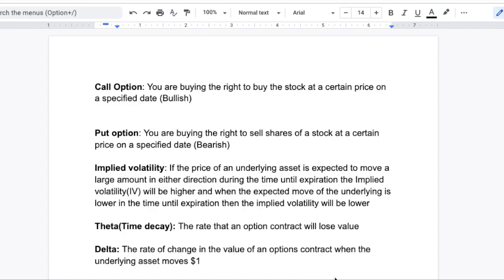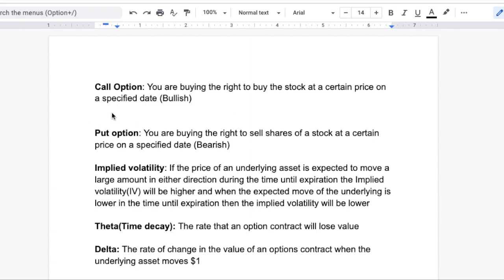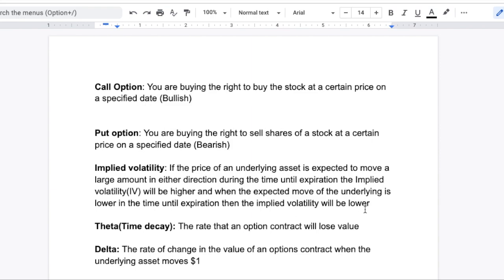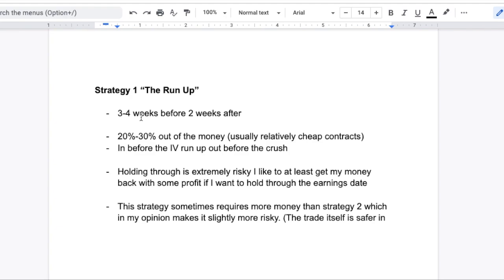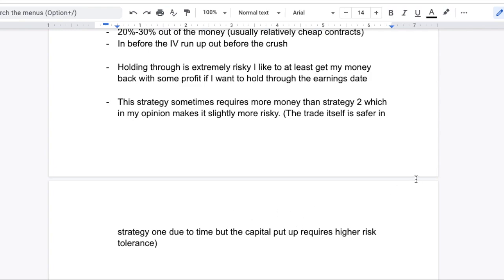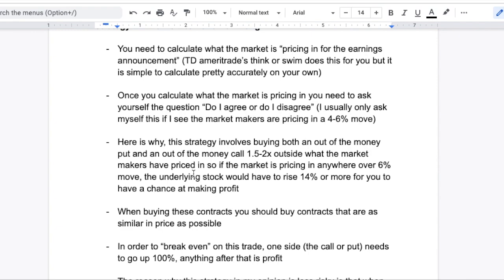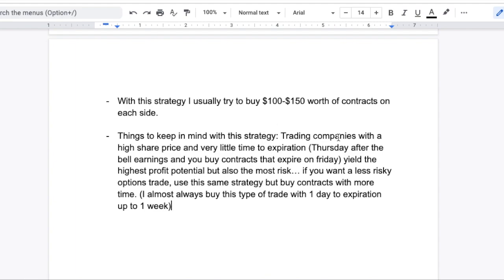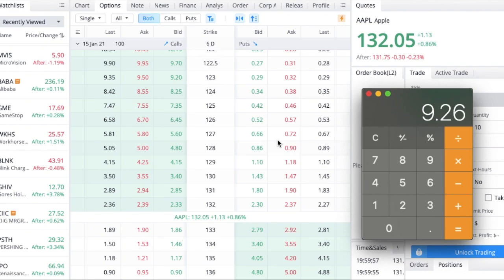THESE ARE MY FAVORITE WAYS TO TRADE OPTIONS! - How To Trade Options For Huge Profits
Channel for stocks options and MORE!
HAPPY TRADING